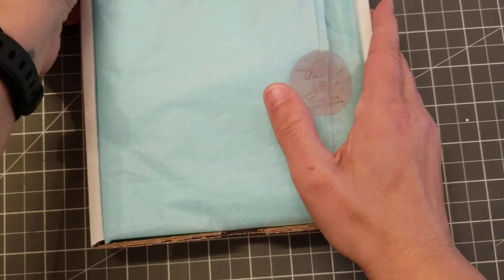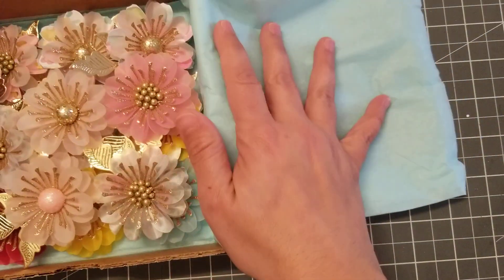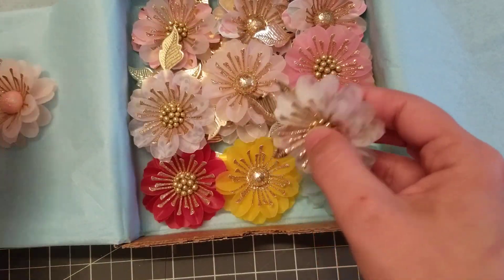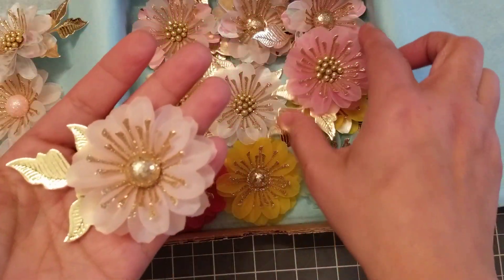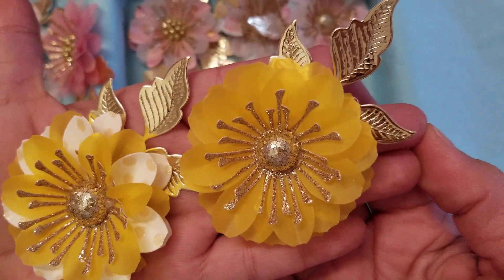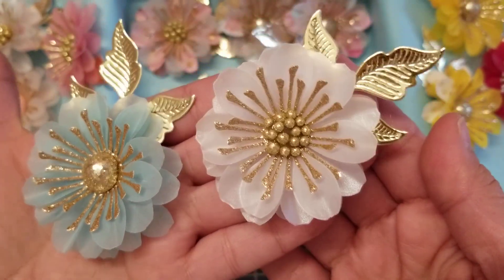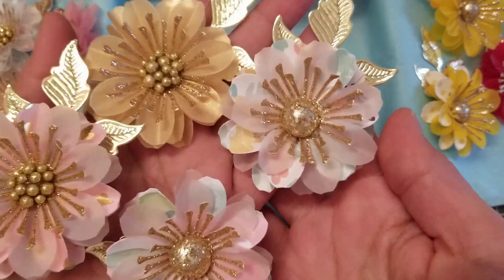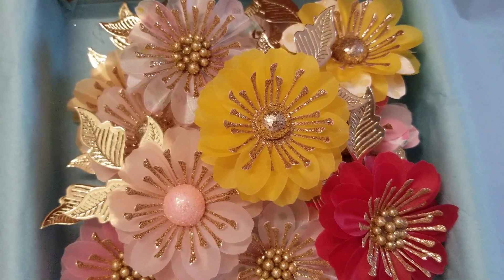VELLUM FLOWERS by CraftybyNature